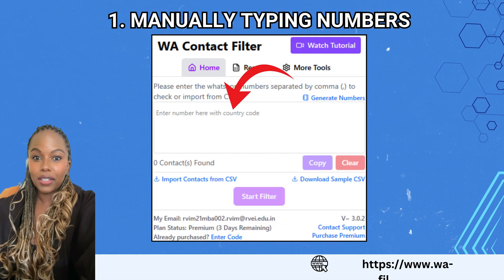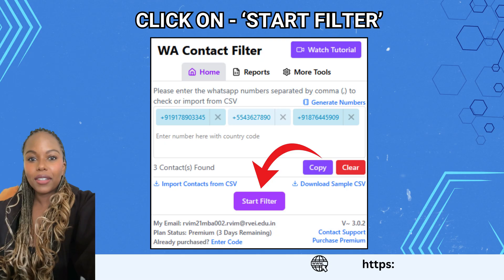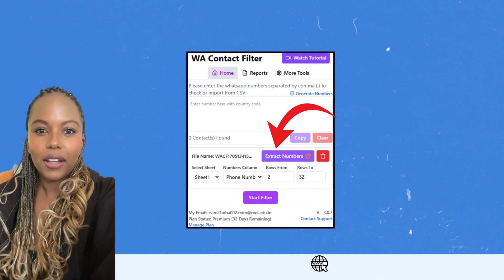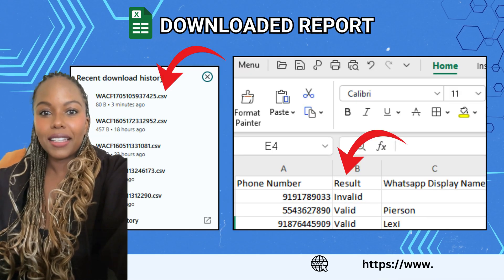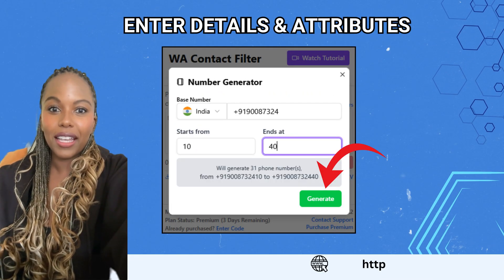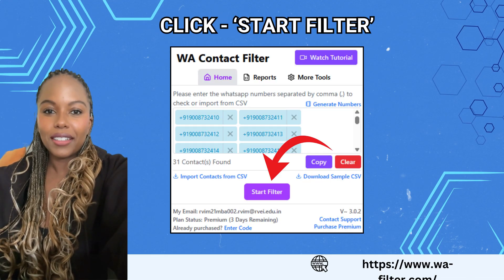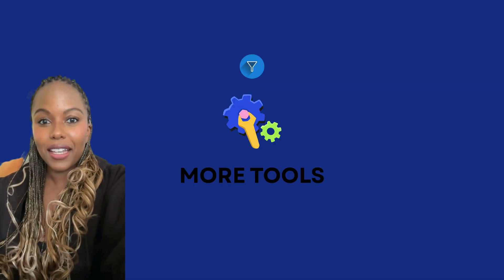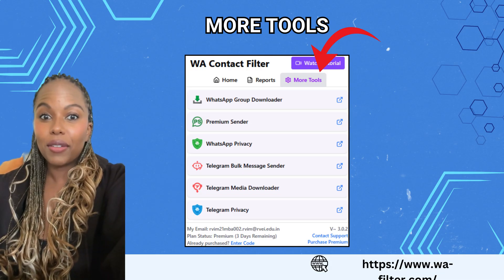How to check if a number is on WhatsApp or Not for FREE? WhatsApp Number Checker | WhatsApp Filter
How to filter number is on WhatsApp or not? | Bulk WhatsApp number checker

Looking to streamline your contact lists and verify which numbers are active on WhatsApp? With WA-Filter, you can easily sort through your contacts and identify WhatsApp-active numbers in just a few clicks. Say goodbye to manual checks and hello to efficient filtering!

What is WA-Filter?
WA-Filter offers a secure, fast way to check and verify bulk WhatsApp numbers online. Filter active and inactive numbers, perform WA number lookups, and search WhatsApp numbers quickly. WA-Filter ensures reliable, cost-free number verification for your WhatsApp contacts, whether for single or bulk checks.

How to use WA-Filter: Step-by-step Guide:
🔍 How to Use WA-Filter for Number Filtering
1. Manually Enter Numbers

Open the extension

Enter numbers with country code, no spaces

Add commas between each number

Click "Start Filter"

A report will auto-download with valid and invalid numbers

2. Import from CSV

Click "Import from CSV"

Select your sheet, column, and rows

Click "Start Filter"

Get the WhatsApp status report in seconds

3. Generate Numbers Feature

Click on "Generate Numbers"

Add country code and a base number (e.g., first 8 digits)

Choose range (e.g., start from 10, end at 40)

Click "Start Filter" to check their WhatsApp activity

4. Access Reports

Go to the "Reports" tab

Download any past filtered results

5. Explore More Tools

Under “More Tools”, access:

WA Premium Sender

WA Contact Extractor

WA Privacy

Telegram Bulk Sender

Telegram Video Downloader

Telegram Privacy Extension

Check if the number is on WhatsApp
Free Bulk Verify and Filter WhatsApp Numbers using Excel Sheet
Verify Bulk WhatsApp Number
Filter WA Number
Filter WhatsApp Numbers in Bulk
Free WhatsApp Number Checker & Filter Online
Filter, Check, and Verify WA Contact Numbers with ease- Fast, Accurate, and Secure
Validate Numbers before running your campaign to reach the correct Audience
Import CSV and Hit Filter - No WhatsApp Ban
Highly Rated and 100% accurate WhatsApp Number Filter Chrome Extension
Highly Rated and 100% accurate WhatsApp Number Verifier Chrome Extension
Bulk WhatsApp Number Checker - WA-Filter
Bulk WhatsApp Number Verifier & Lookup Tool - WA-Filter
Bulk WhatsApp Number Lookup Tool - WA-Filter
WhatsApp Number Filter & Verifier
WA Number Lookup and WhatsApp Phone Number Search
How to Check Bulk WhatsApp Numbers Online for Free?
How to filter WhatsApp numbers?
How to get filters on WhatsApp?
How to check if a number is on WhatsApp or not?
What is the WA Number checker?
How to filter WhatsApp phone numbers?
Whatsapp number filter software
WhatsApp turbo filter
How To Check & Filter & Verify WhatsApp Number
Verify the Validity of Phone Numbers
Whatsapp number checker free
Filter and verify WhatsApp numbers with our fast and accurate bulk WhatsApp number checker
Search WhatsApp numbers online and perform WA number lookups effortlessly with our free platform
Learn how to check and verify large batches of WhatsApp numbers using WA-Filter’s free number checker